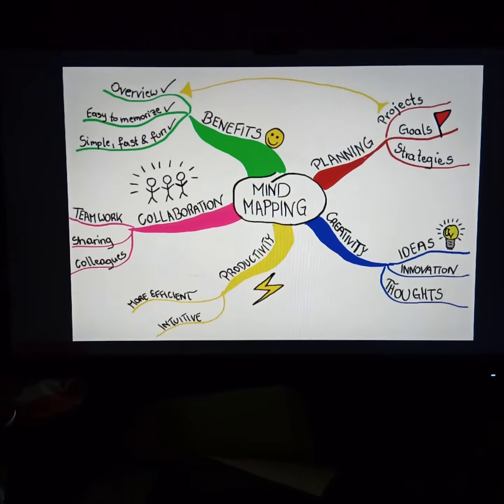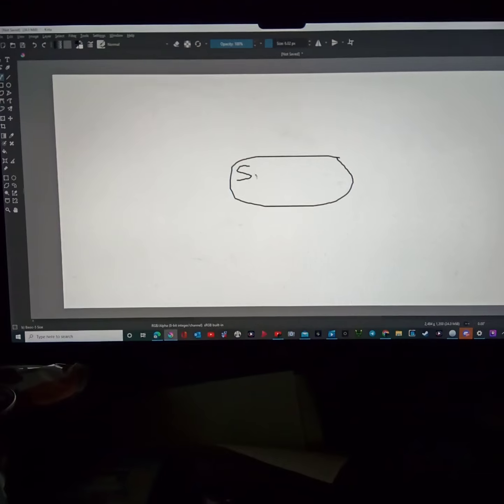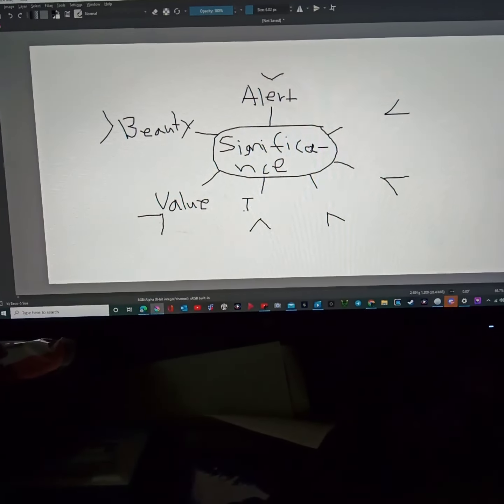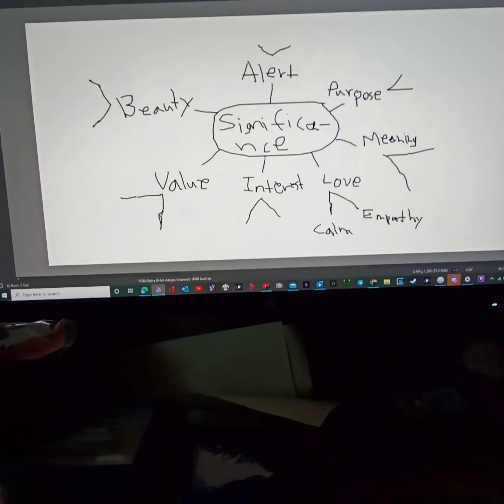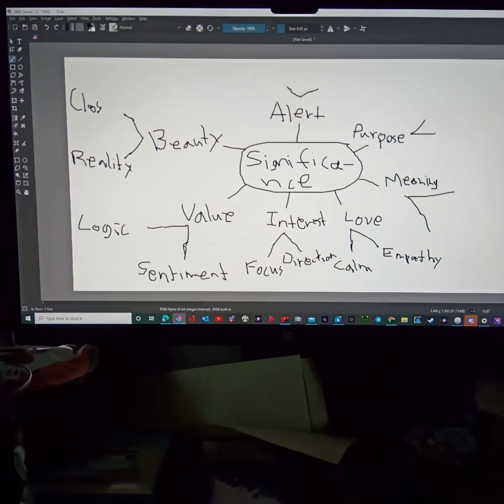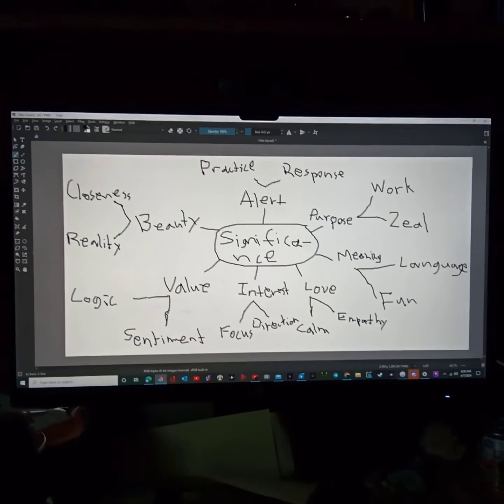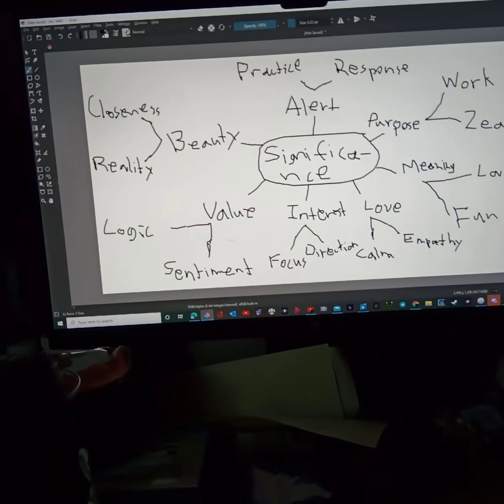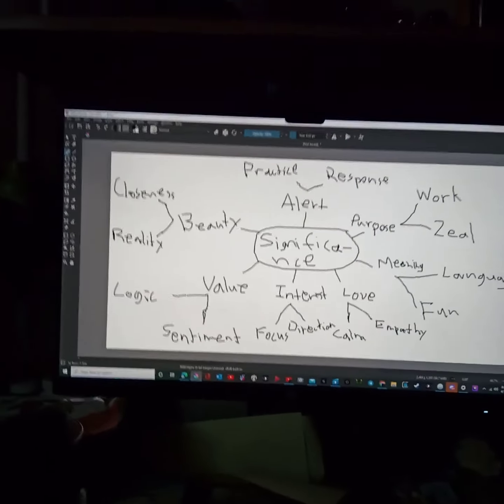What a "mind map" is, how they work, how to design one & personal examples of my very own mindscape!